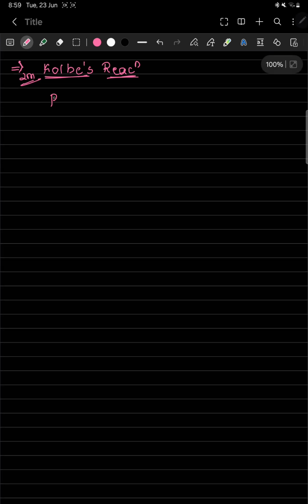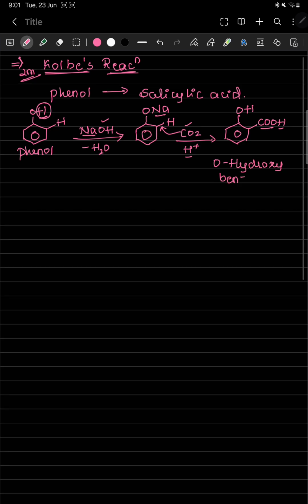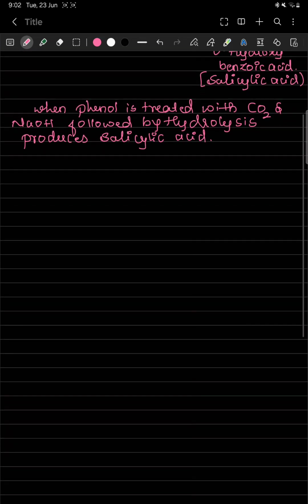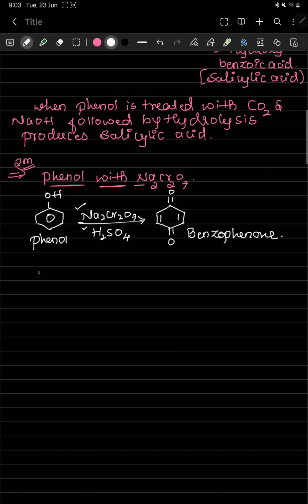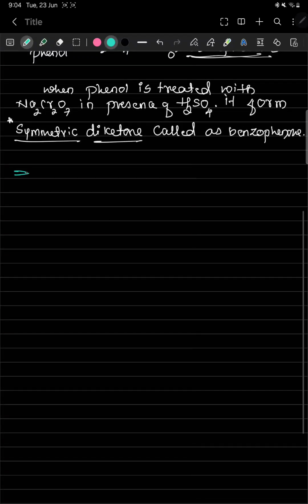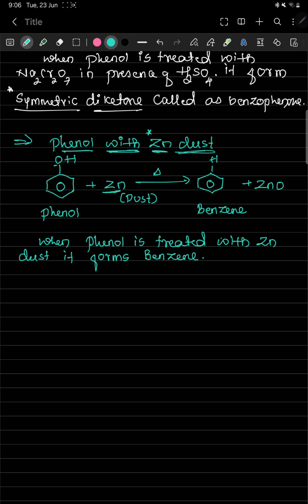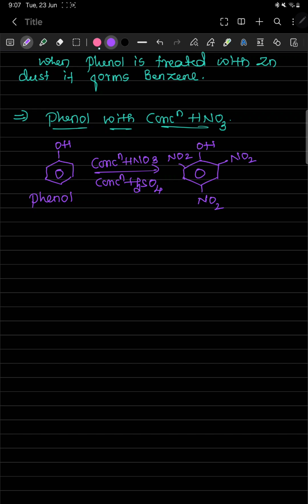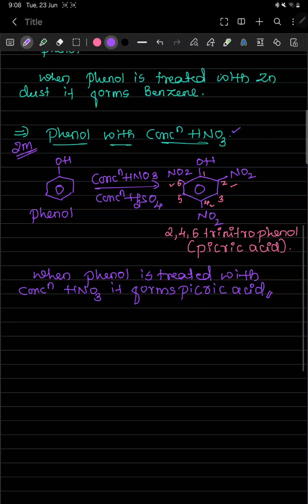Kolbes reaction, reaction with zn dust ncert class 12n